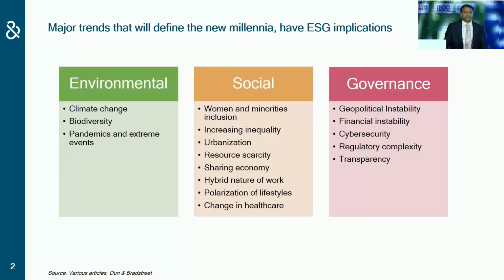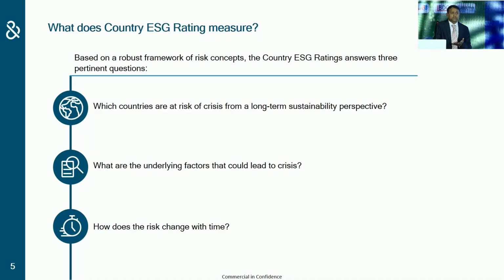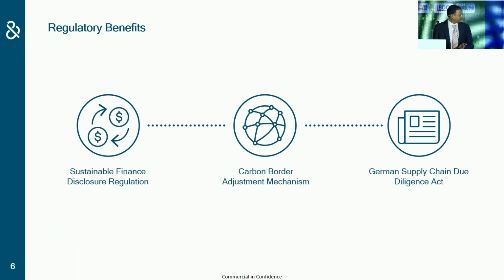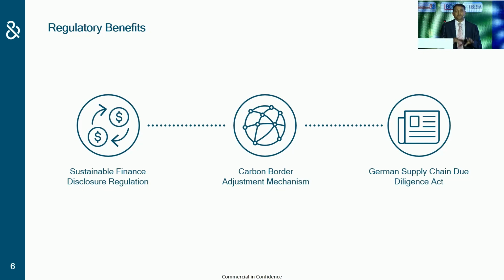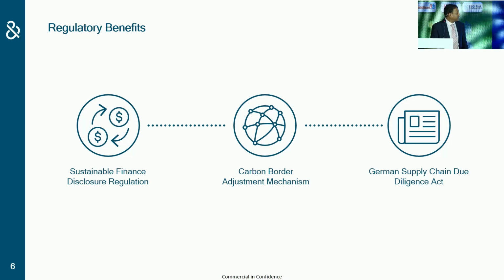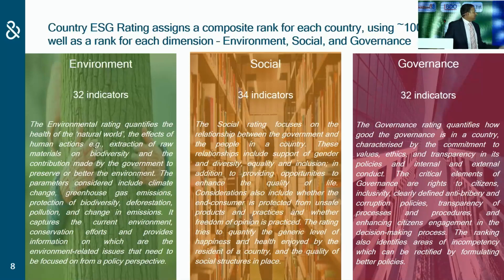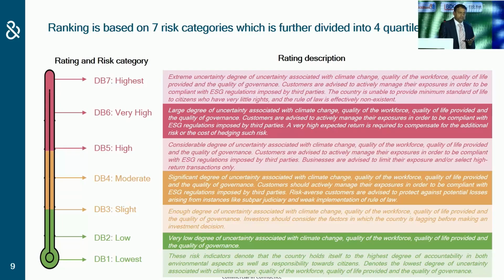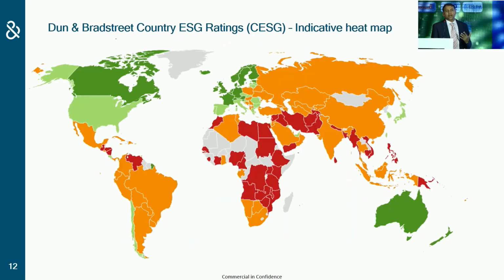Introduction of Country ESG Rating by Dr. Arun Singh | ESG Leadership Summit 2023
Dun & Bradstreet hosted the "ESG Leadership Summit 2023" on March 15, 2023. With keynote addresses, multiple panel discussions, release of the report ‘ESG Champions of India' and presentation of 'ESG Awards 2023', the summit served as a great platform to acknowledge, recognize, and honor leading companies for their ESG performance towards achieving sustainable development goals.

Watch Dr. Arun Singh, Global Chief Economist, Dun & Bradstreet as he gives an Introduction to Country ESG Rating.
In India, the growing prominence of Environmental, Social and Governance (ESG) and sustainability is transforming corporate strategies. Regulatory mandates have played an important role in ushering corporations across sectors to engage in socially and environmentally conscious approaches to business. Integrating ESG into practice will not only add value to portfolios but will also increase business sustainability.

To recognize the significance of ESG, Dun & Bradstreet India hosted the inaugural edition of ‘ESG Leadership Summit 2023’ on the theme ‘Building A Sustainable Future’ on March 15, 2023. The summit served as a great platform to acknowledge, recognize, and honor leading companies for their ESG performance towards achieving sustainable development goals.

Click here to know more about the ESG Leadership Summit 2023

Dun & Bradstreet, a leading global provider of business decisioning data and analytics, enables companies around the world to improve their business performance. Dun & Bradstreet’s Data Cloud fuels solutions and delivers insights that empower customers to accelerate revenue, lower cost, mitigate risk and transform their businesses. Since 1841, companies of every size have relied on Dun & Bradstreet to help them manage risk and reveal opportunity.Dun & Bradstreet India has been tracking Indian Economy for two decades with the mission to provide a country risk overlay to complement the credit risk information provided by Dun & Bradstreet traditional company reports and facilitate the comparison of economic, political and commercial conditions across countries around the globe. It also provides a suite of professional training, educational courses and innovative knowledge forums & conferences. We also create platforms for organizations to create brand awareness and give them an opportunity to showcase their products, services, strengths, and capabilities, amongst current and potential customers, investors, suppliers, government bodies, regulators and other stakeholders. It has also been our constant endeavor to place the success stories of Indian Companies on a global platform through our knowledge almanacs, persona-based roundtables and SME series to name a few. We have undertaken capacity-building initiatives across the country with various development agencies in areas like energy efficiency, credit linkages between banks and MSMEs.